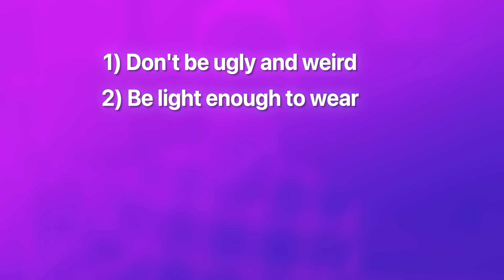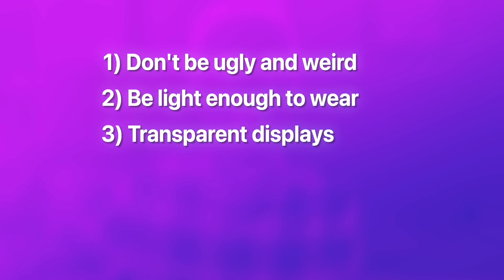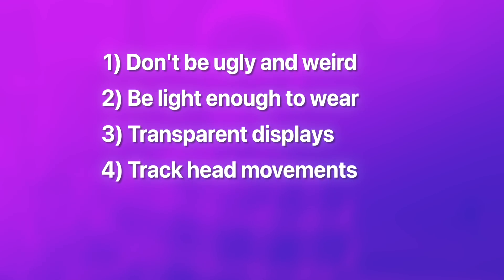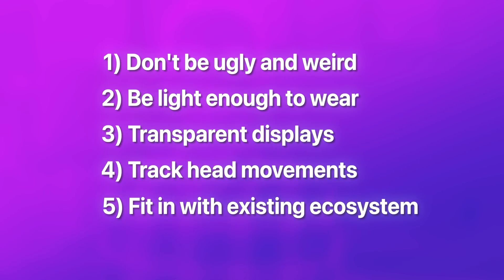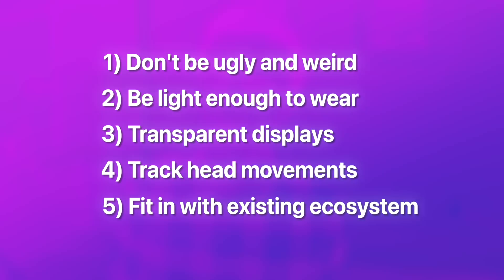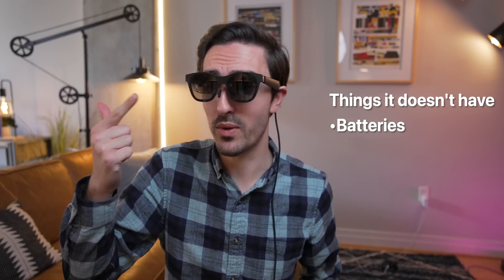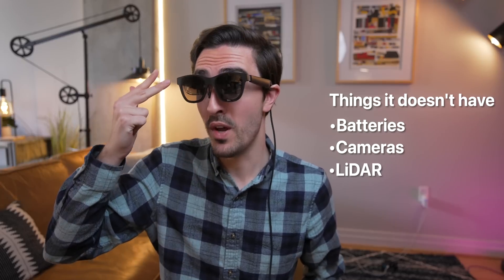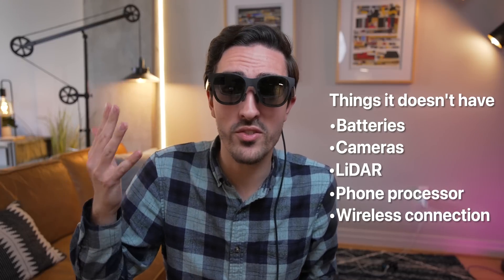Why wait for Apple Glass?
With Apple Glass, or Apple Reality Pro as we might be expecting, potentially weeks ahead of being announced at WWDC 2023, the future of mixed reality and augmented reality hangs in the balance! Nreal thinks they have the answer, or the beginnings of it: the key is simplicity. Without  a high cost or highly technical experimental features, the Air is designed to make the most realistic, minimal, augmented reality glasses on sale right now!